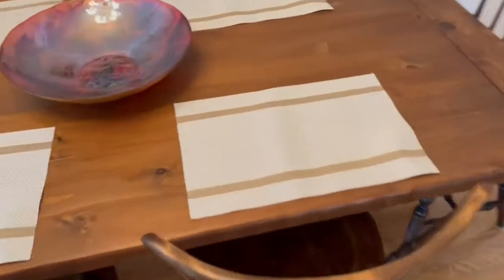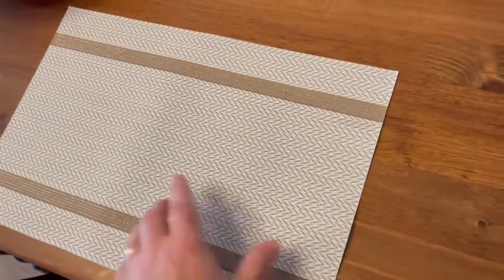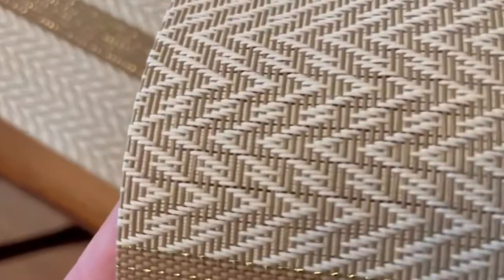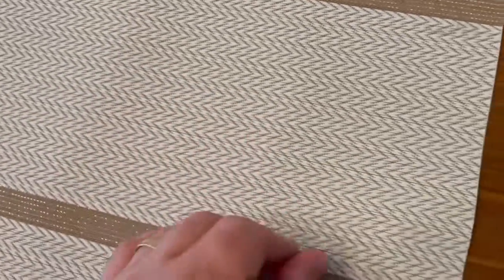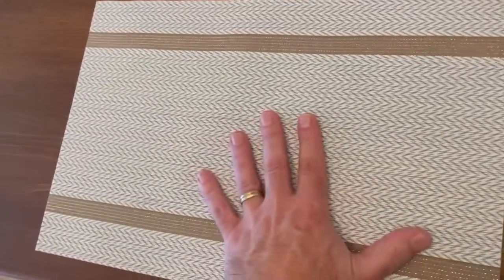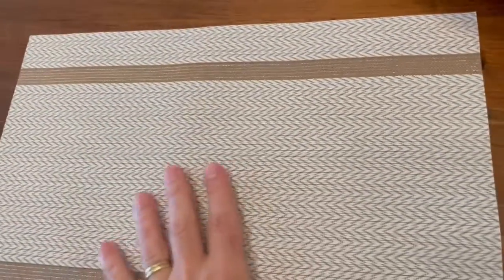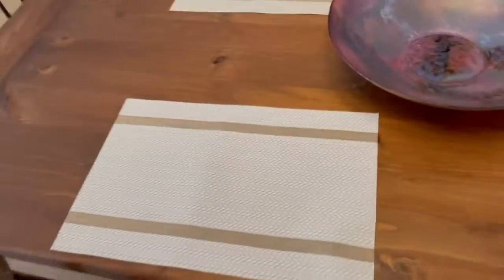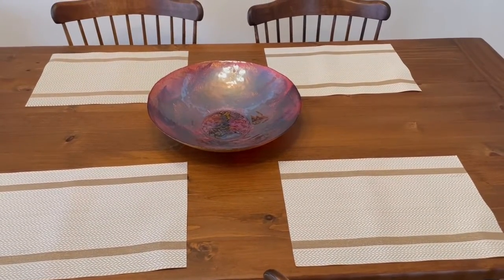Video of Hillstry 18 in. x 12 in. Beige Vinyl Weave Placemats (Set of 4)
Here Is a short video of these placemats. Just to show you what you get if you order them. ￼